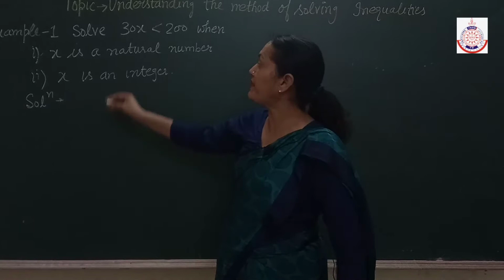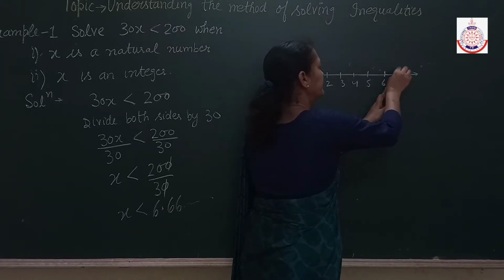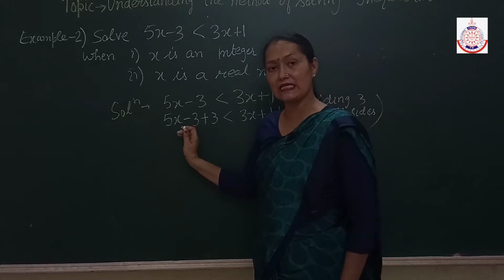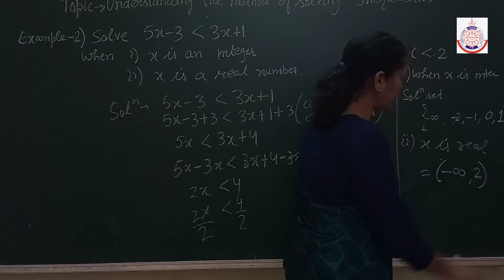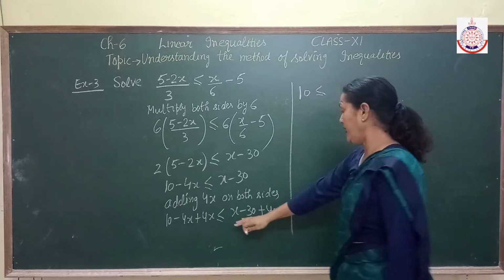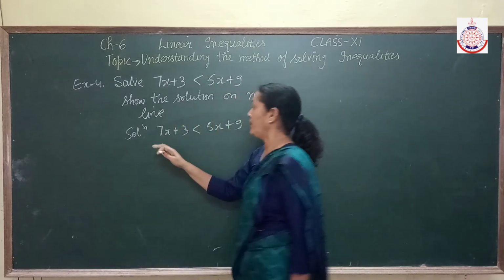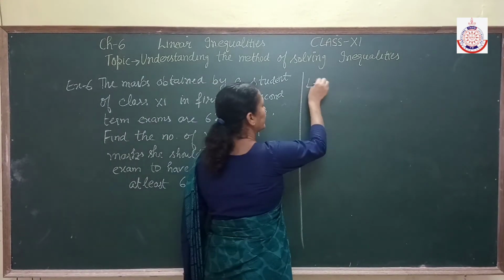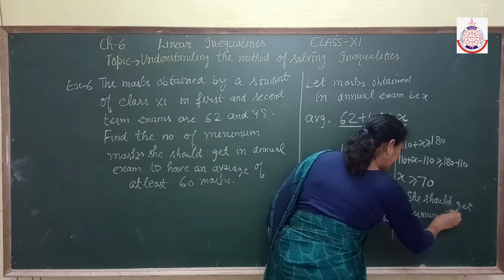10 June 2020, Class 11,Maths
Chapter 6, Inequalities, Topic-Examples of 6.1